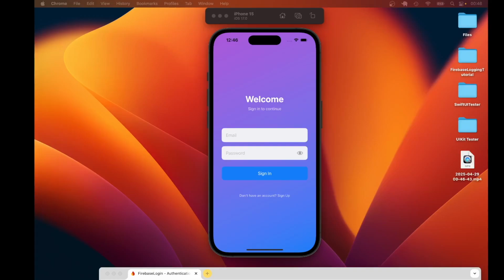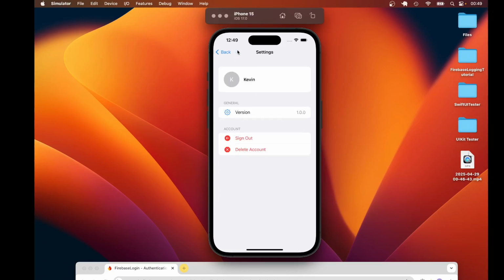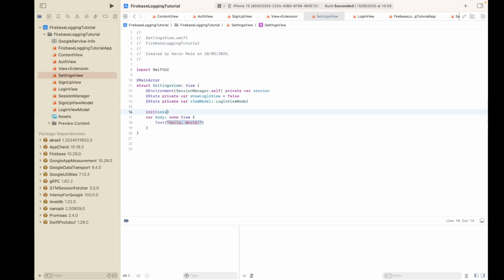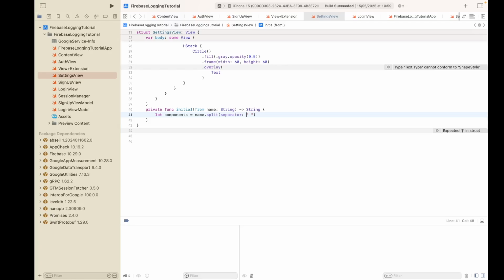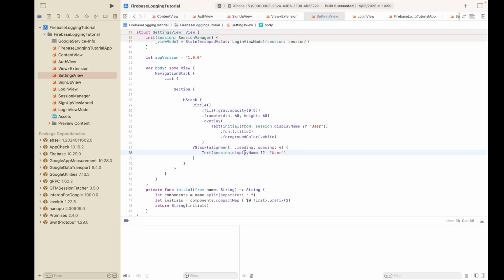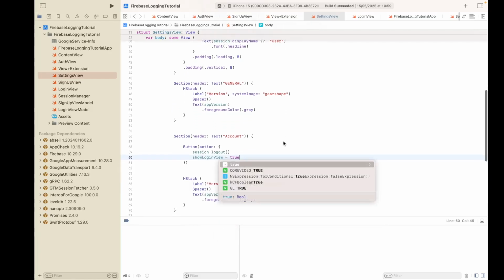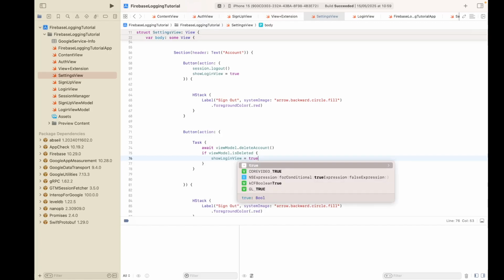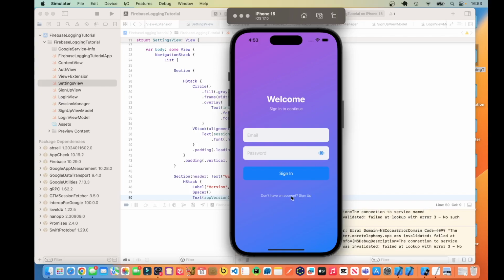How to Build Firebase Login & Sign-Up in SwiftUI (Async/Await Tutorial)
Learn how to build a SwiftUI Firebase Login and Sign Up app using async/await in this beginner-friendly tutorial! 🚀 Master Firebase Authentication in SwiftUI the easy way with clean MVVM architecture. Perfect for iOS developers looking to level up their Swift and Firebase skills.

 🔥 Start creating powerful iOS apps with SwiftUI and Firebase today!

Happy coding! 😊

3 Git Tower – Simplify your Git workflow with this powerful Git client

1 SwiftUI Mastery: Core Data To-Do List with Notifications, Pie Charts & Address Lookup